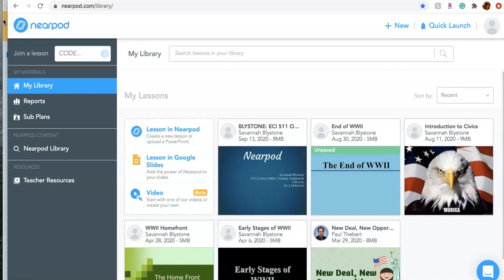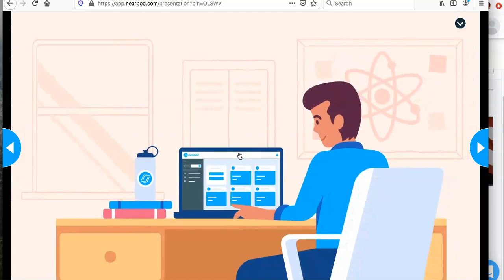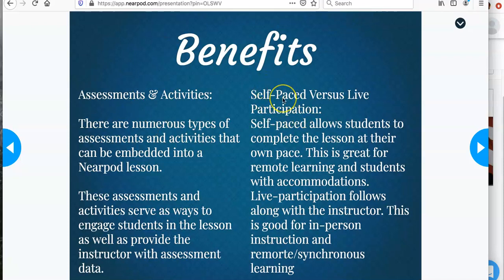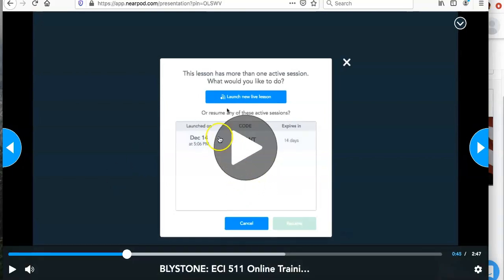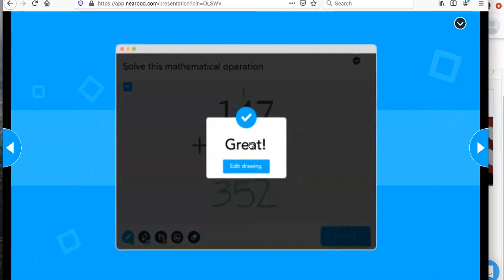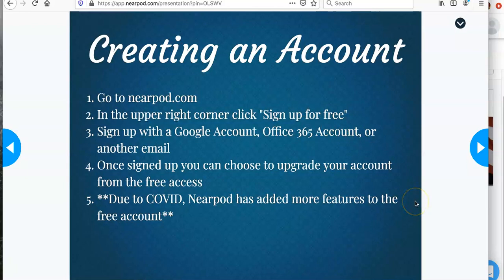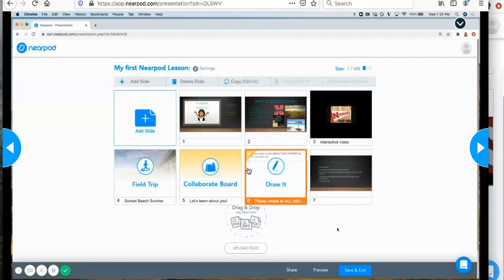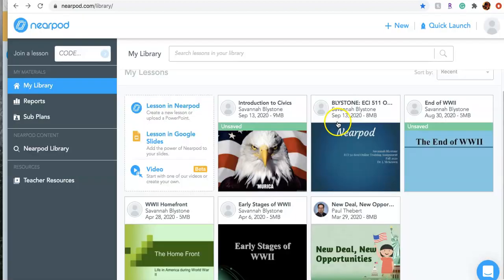Blystone: NCSU ECI 511 Online Training Assignment Nearpod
NSCU Fall 2020 ECI 511 (601) Online Training Assignment
I chose to conduct online training on the platform, Nearpod. This platform is a great tool to create engaging lessons for students and to gather valuable data as instructors.